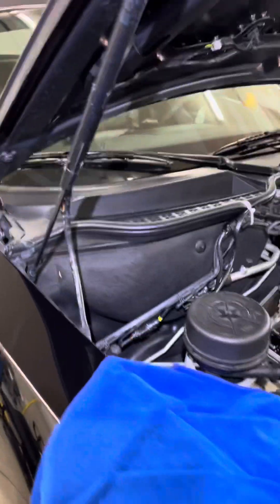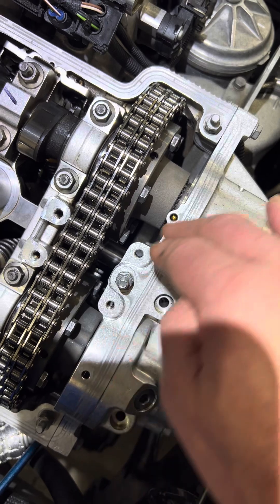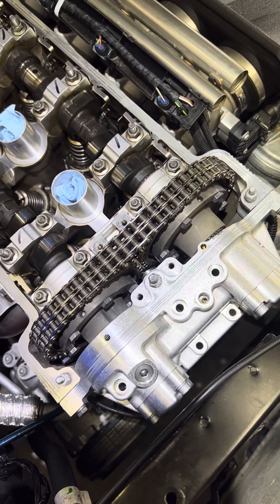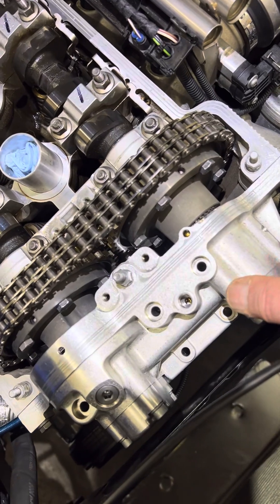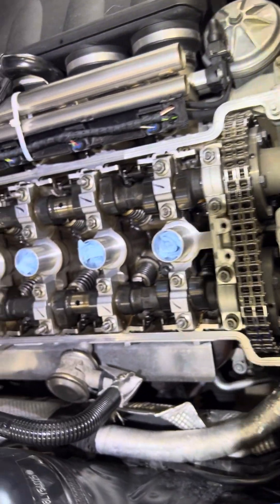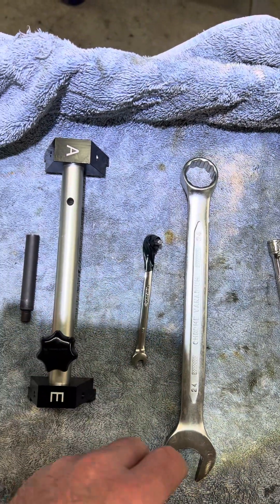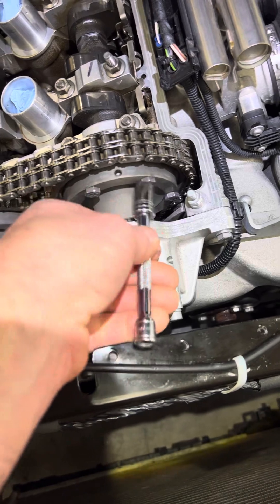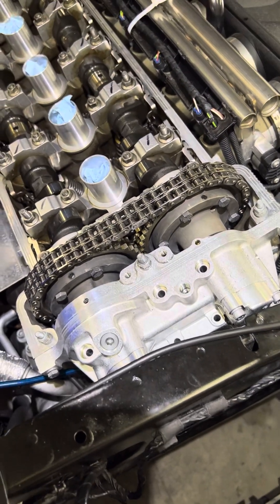BMW Z4 M Roadster S54 e85 Vanos Procedure / Cam Timing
In this video I show you the method I use to replace the vanos oil pump disc, timing chain guide, vanos repair, etc..  on this 2008 e85 Z4 M; which has very a tight clearence between vanos & radiator support. This makes it a more complex job compared to the more common e46 M3 w/ the S54.

The main issue on e85  is you can not install the vanos unit with the splined shafts / helical gears attached to it - therefore, you can not verify the vanos pistons are fully retracted in their bores when the cams are fully retarded. On the more common e46 M3, the standard procedure is to bottom the pistons out w/ the vanos on the bench & install everything as a unit.

On e85 BMW TIS has you putting the splined shafts in & then attaching the vanos unit to those while it’s in the car. You then use a BMW electronic switching tool & a BMW vanos air pressure adapter to force the pistons back in their bore.

You don’t see any nuts or bolts being turned in this video. Instead I explain how to do vanos work on this vehicle / set  cam timing & get it 100% verifiable correct before you button up the car & what tools you will need so there is zero guesswork or keeping your fingers crossed when you turn the key. This method also would work on an S54 in any vehicle & you will not need with of the previously mentioned BMW tools